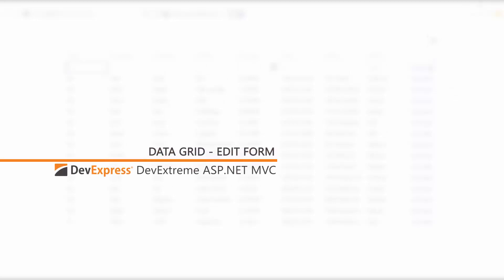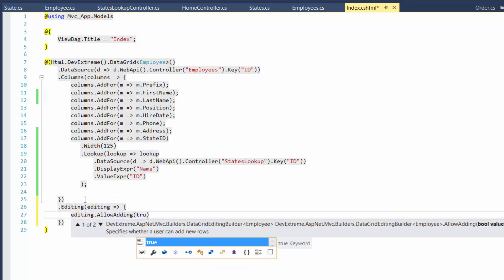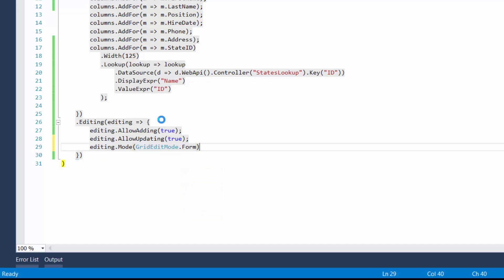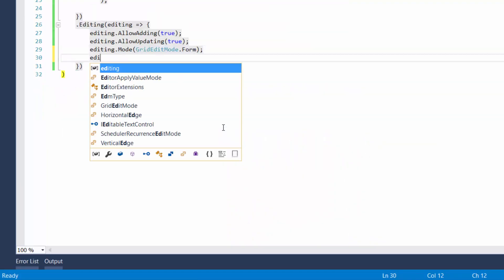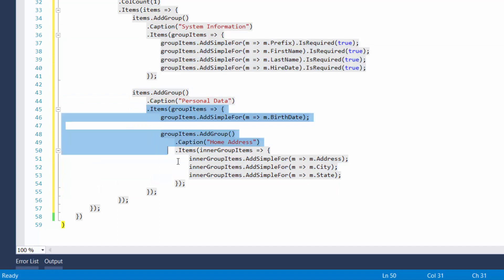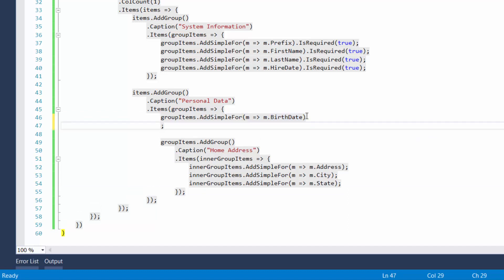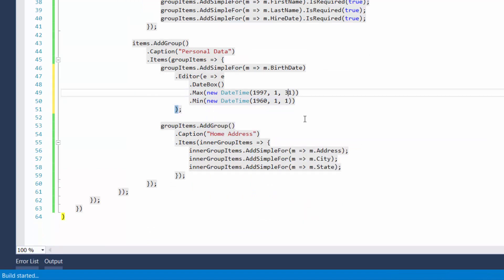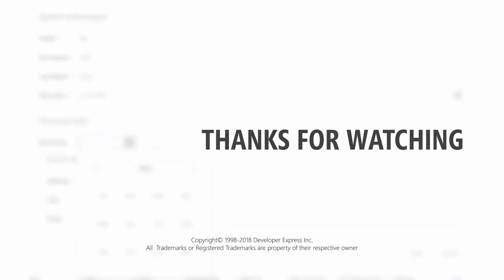DevExtreme ASP.NET MVC Grid: The Edit Form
The DevExtreme ASP.NET MVC Data Grid widget allows a user to add, delete, and update data using the Row, Cell, Batch, Form or Popup edit mode.